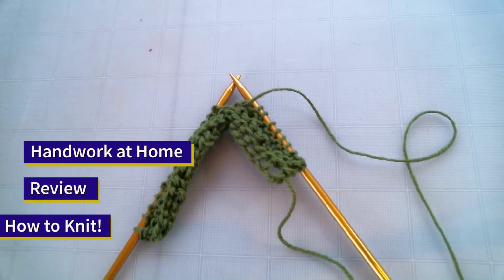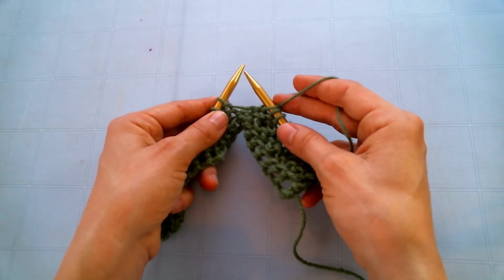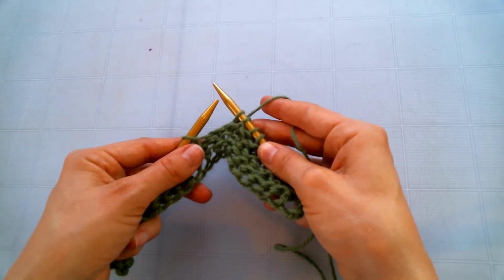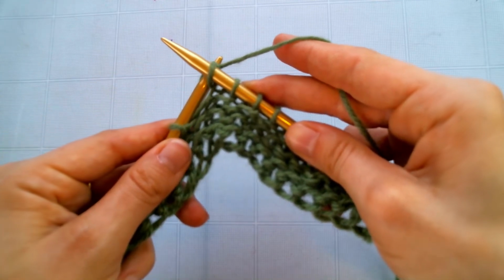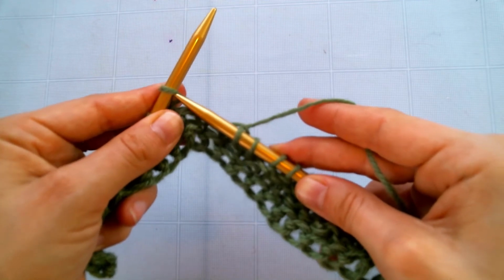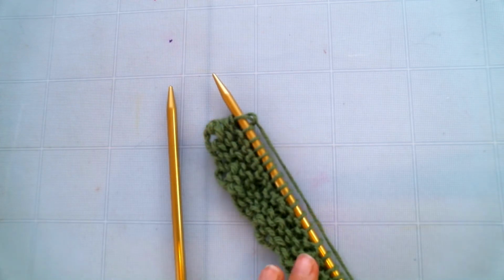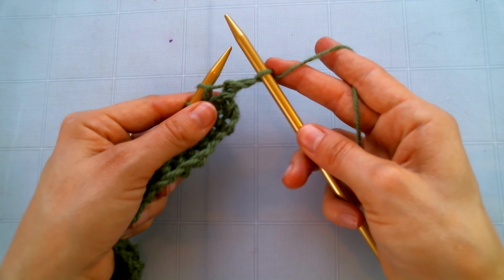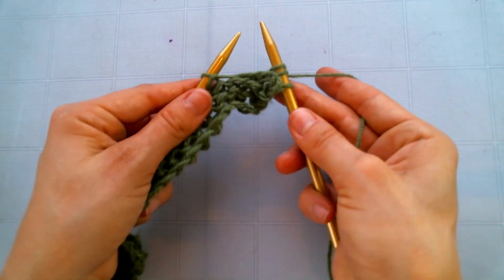Handwork at Home - How to Knit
For those learning how to knit, this is a review on plain knitting.  You should already know how to Cast On ( CO).

Materials:
Yarn
Knitting Needles

Lets knit!